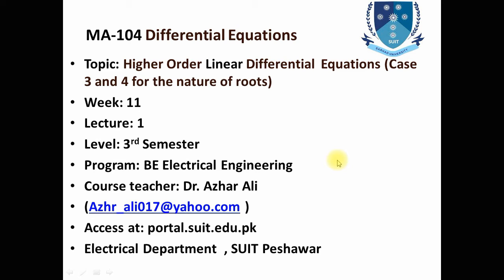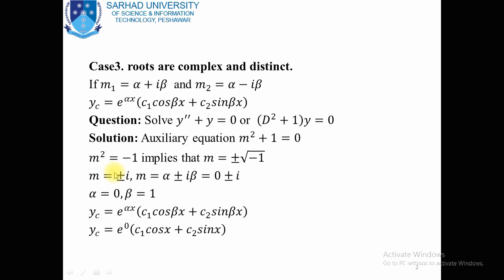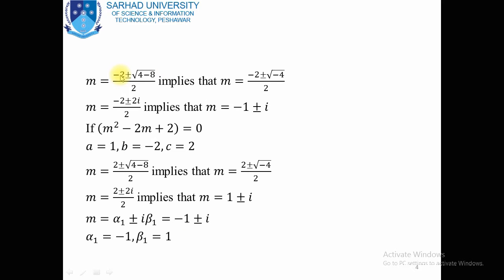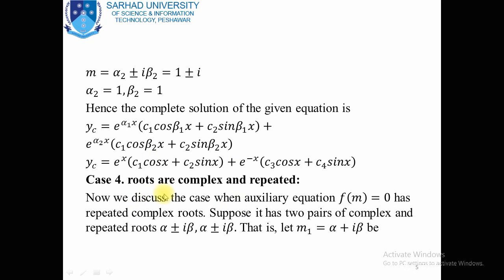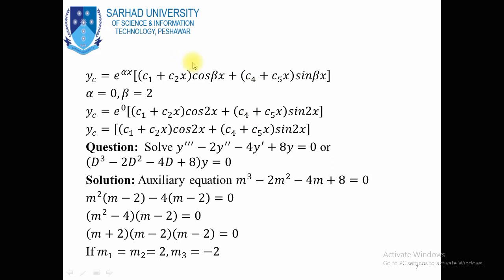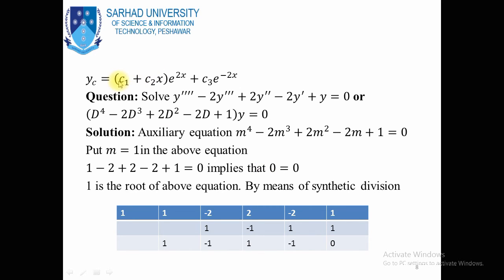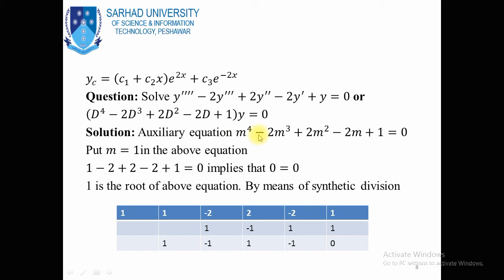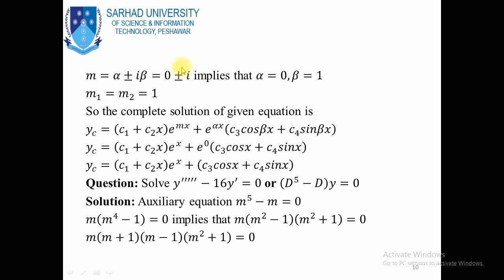Week 11 Video lecture1 Differential Equations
Higher Order Linear Differential  Equations (Case 3 and 4 for the nature of roots)